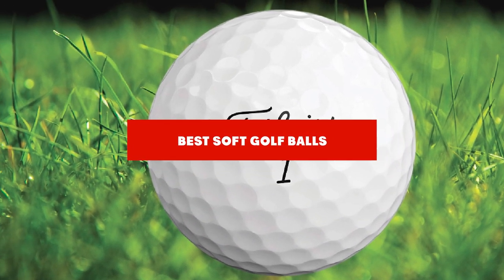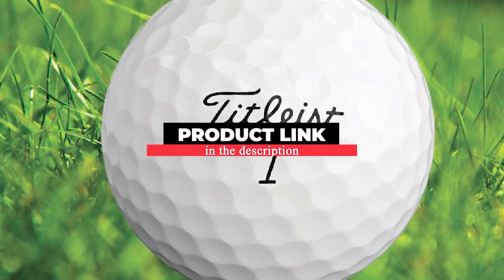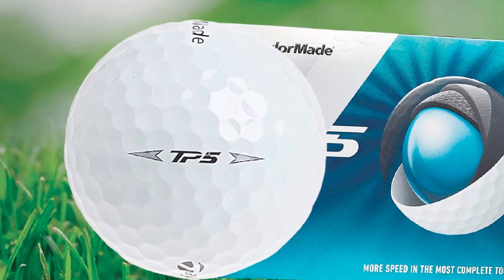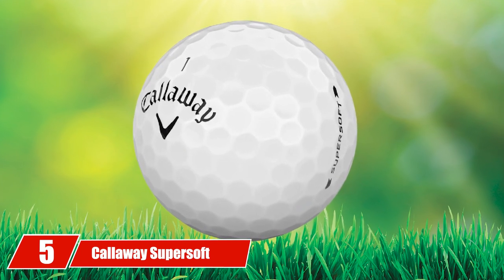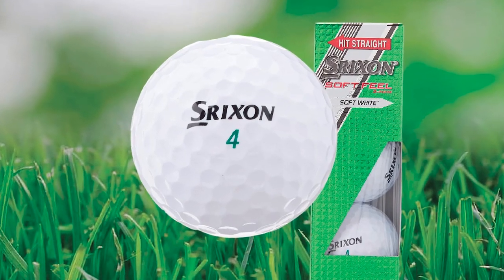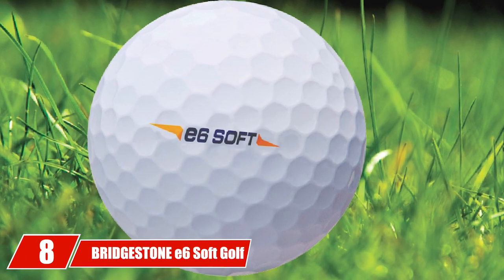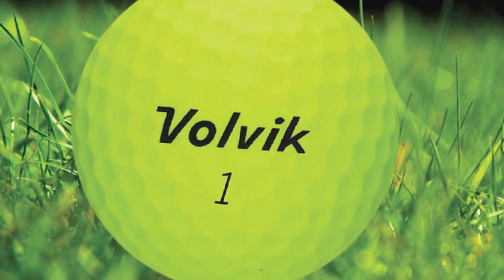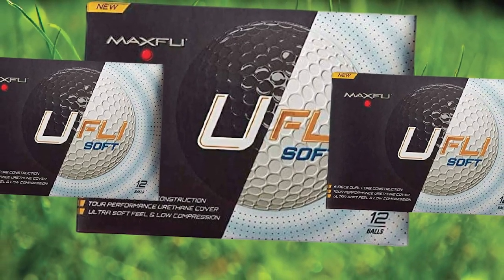Best Soft Golf Ball In 2024 - Top 10 New Soft Golf Balls Review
Links to the Top 10 Best Soft Golf Balls we listed in today's Soft Golf Balls Review video & Buying Guide:

1 Callaway Golf Chrome
2 Titleist Pro V1
3 TaylorMade TP5
4 Vice Pro
5 Callaway Supersoft
6 Srixon
7 Titleist Tour
8 BRIDGESTONE e6 Soft Golf Balls
9 Volvik Vivid
10 Maxfli Ufli

In this video, we have gathered the Soft Golf Balls on the market in 2024. With all types of consumers in mind, we made this list through extensive research, pricing, quality, durability, brand reputation, and various other factors.